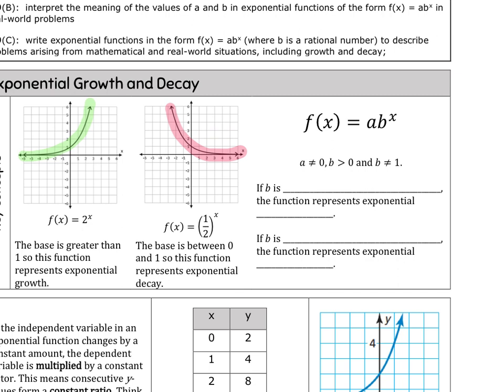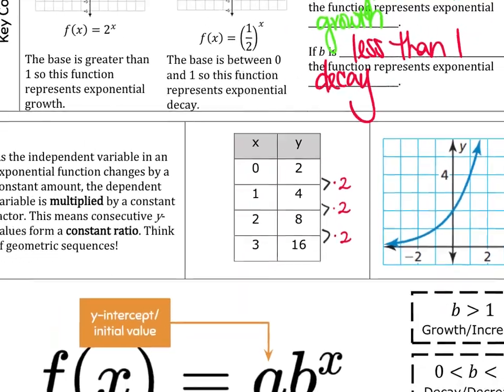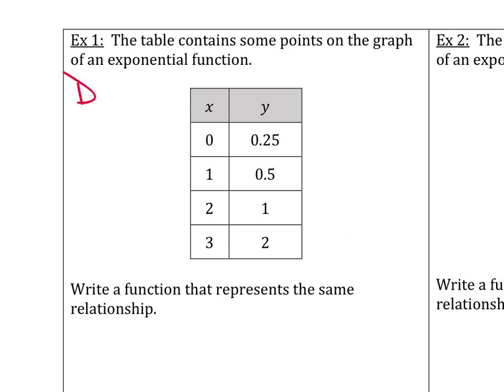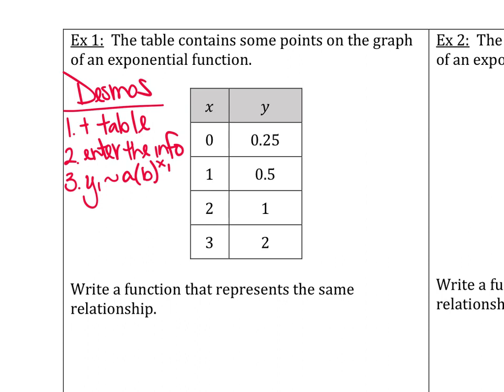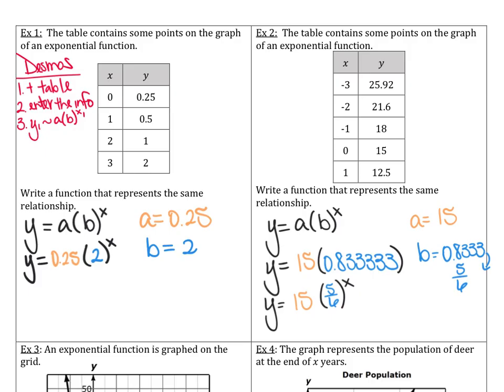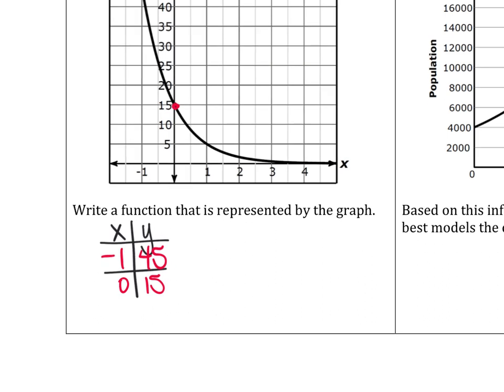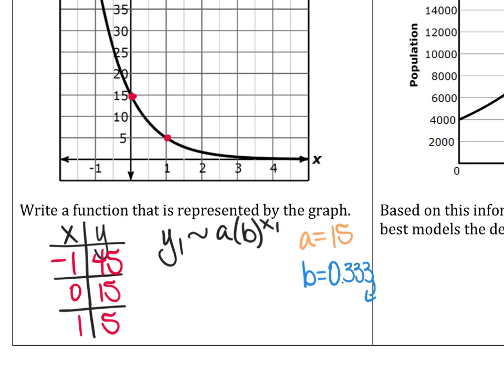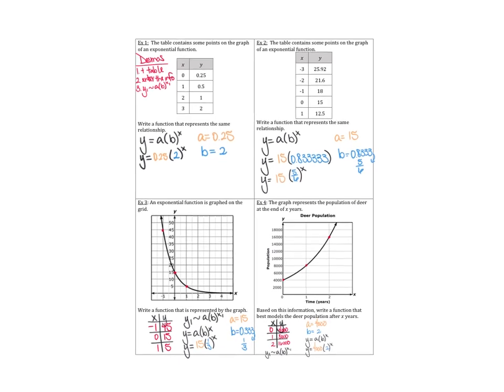Writing Exponential Growth and Decay Equation Notes - A.9(BC)